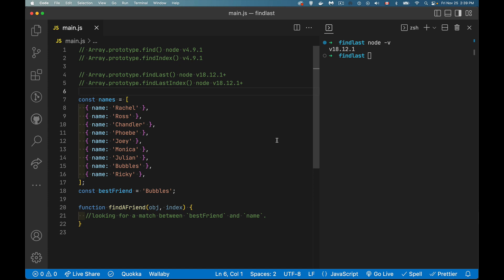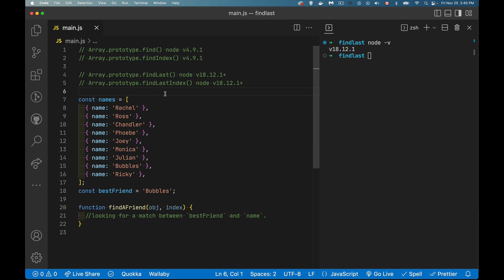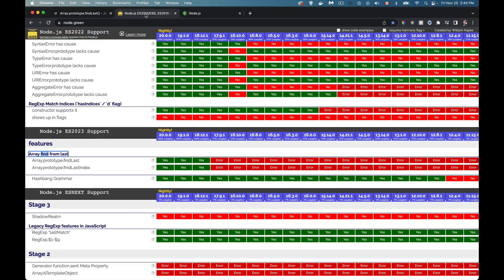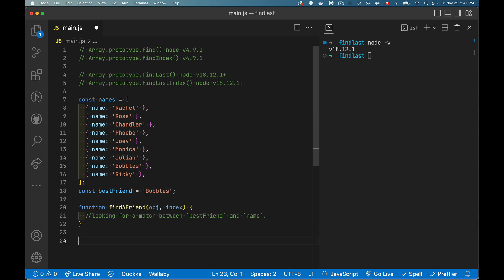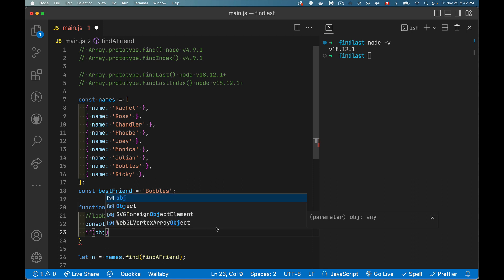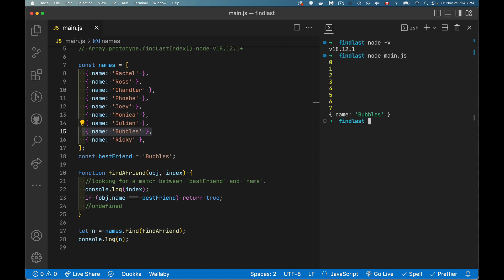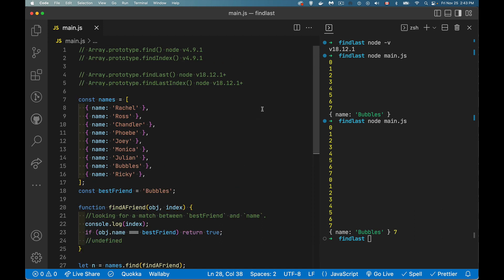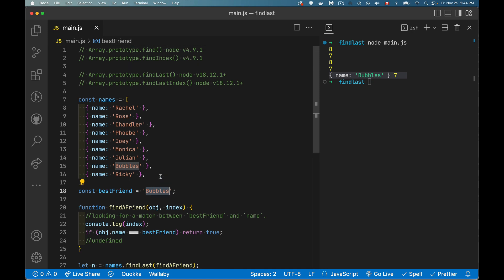New Array findLast and findLastIndex JavaScript methods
Recently a couple new Array methods have been added to JavaScript in both NodeJS and in the Browser.